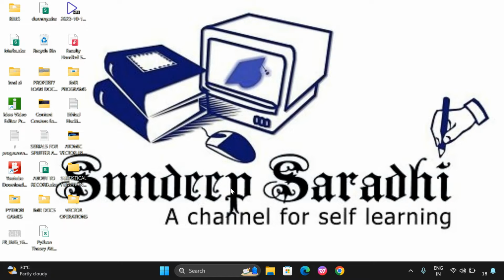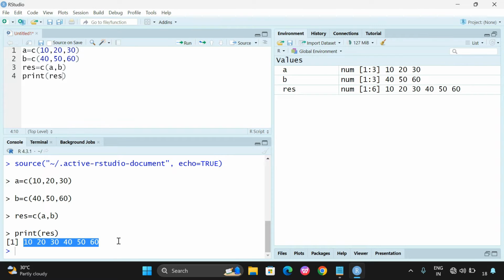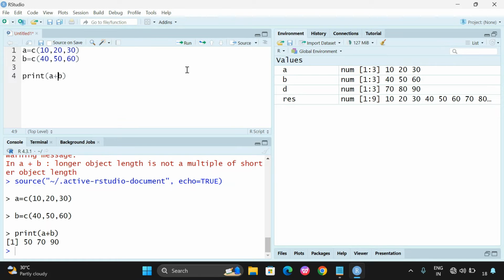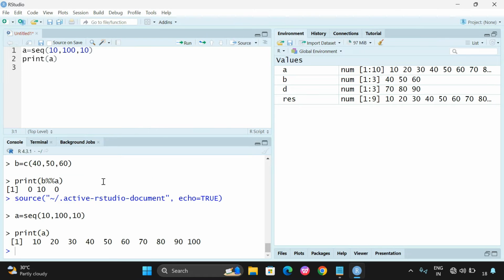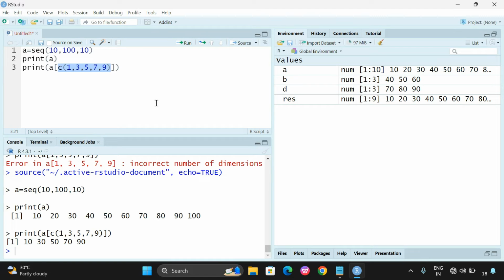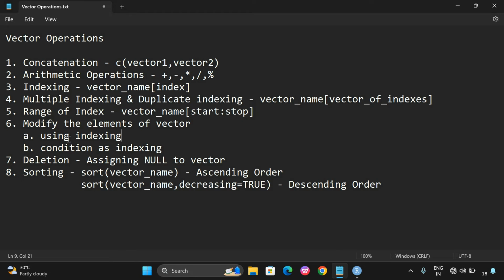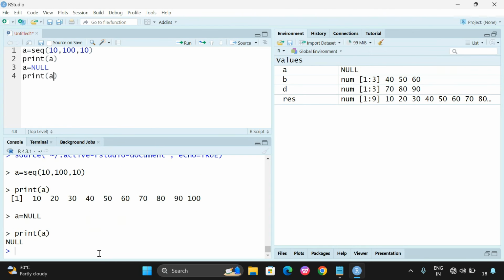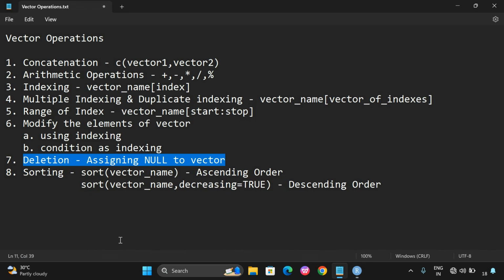VECTOR OPERATIONS (Arithmetic, sort etc. ) IN R - PROGRAMMING|| DATA STRUCTURES IN R - PROGRAMMING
Vector Operations

1. Concatenation - c(vector1,vector2)
2. Arithmetic Operations
3. Indexing - vector_name[index]
4. Multiple Indexing & Duplicate indexing - vector_name[vector_of_indexes]
5. Range of Index - vector_name[start:stop]
6. Modify the elements of vector
   a. using indexing
   b. condition as indexing
7. Deletion - Assigning NULL to vector
8. Sorting - sort(vector_name) - Ascending Order
             sort(vector_name,decreasing=TRUE) - Descending Order